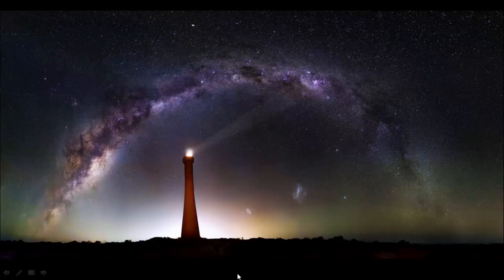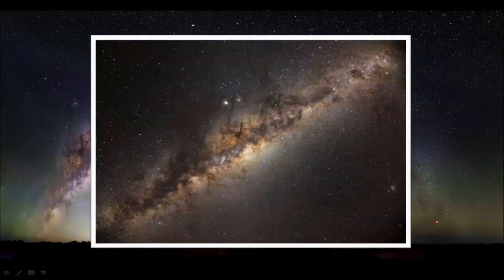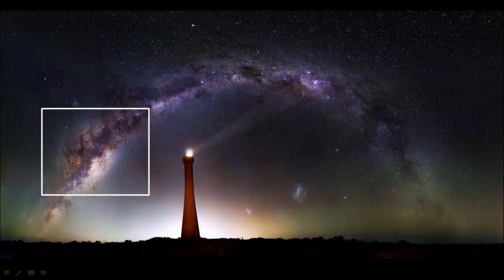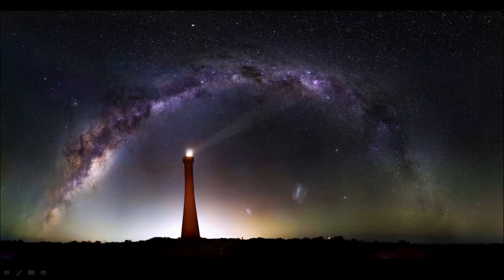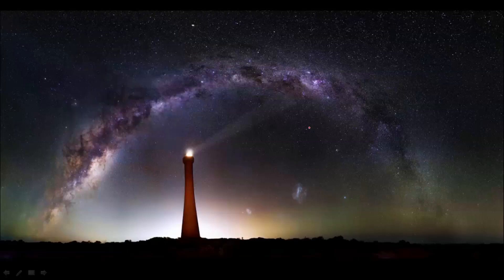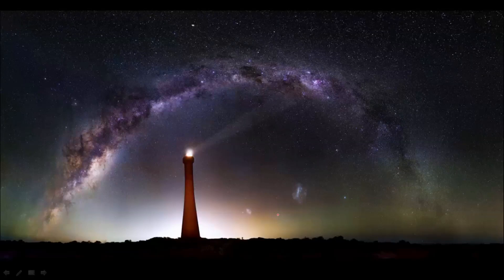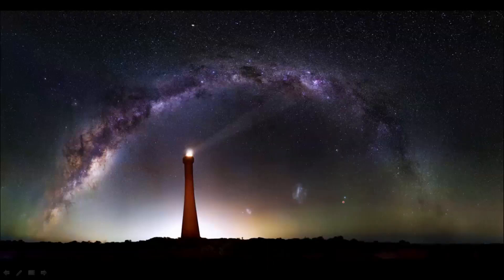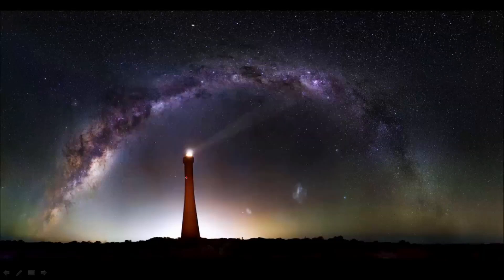Southern Night Sky Astronomy Highlights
A brief tour of the southern night sky.

Photo taken in March 2016 from Guilderton, Western Australia, by reddit user /u/inefekt.